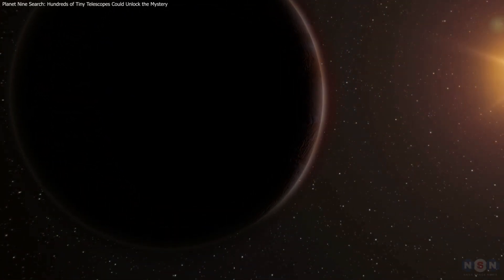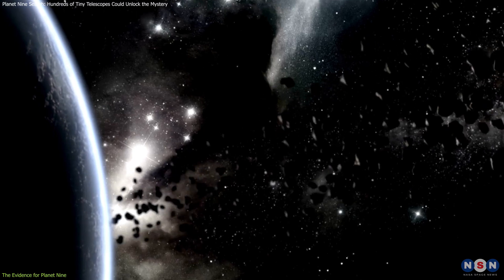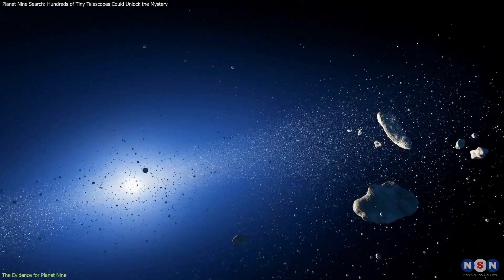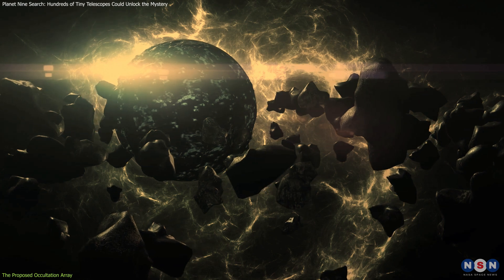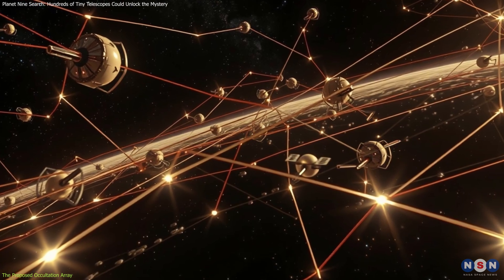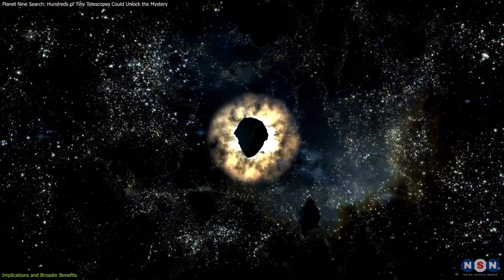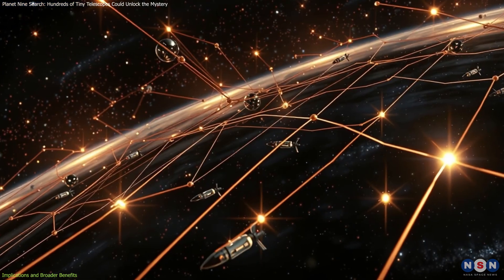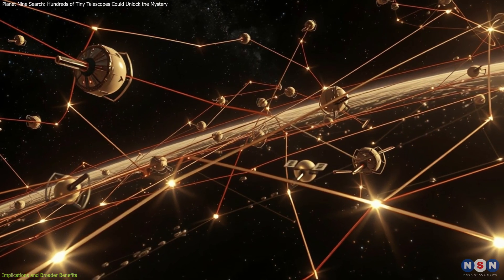Planet Nine Search: Hundreds of Tiny Telescopes Could Unlock the Mystery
Is there a massive, hidden planet in our solar system? Scientists think so, and they’ve got a bold new plan to find it: 200 small telescopes working together to detect its influence. Join us as we explore the science, technology, and mystery behind Planet Nine. Don’t miss this fascinating journey into the unknown!

Chapters:
00:00 Introduction
00:43 The Evidence for Planet Nine
02:54 The Proposed Occultation Array
05:20 Implications and Broader Benefits
08:24 Outro
08:44 Enjoy